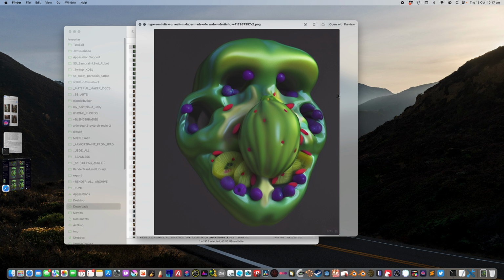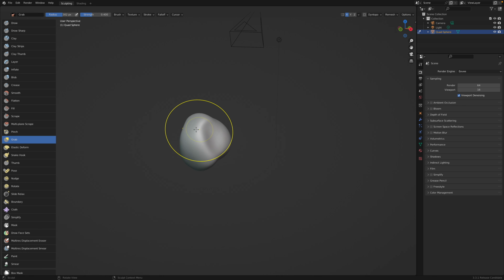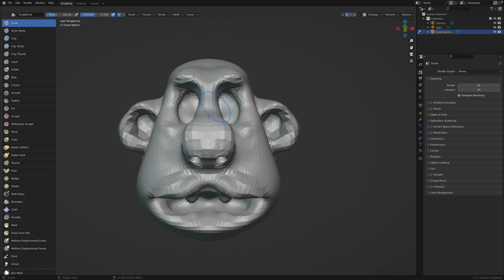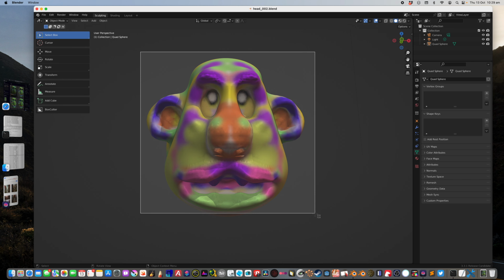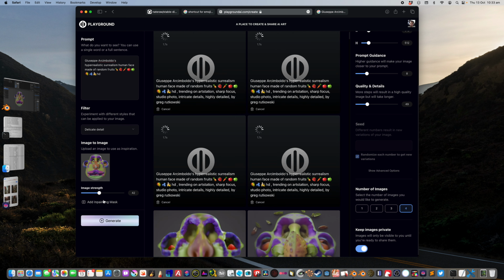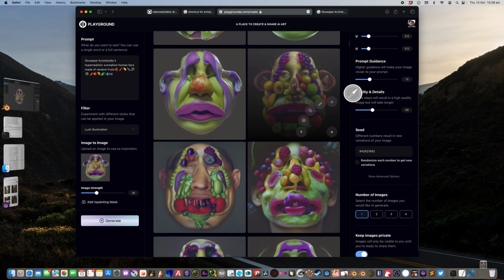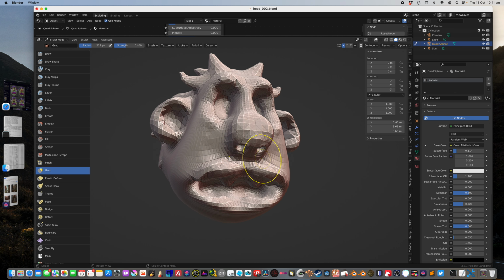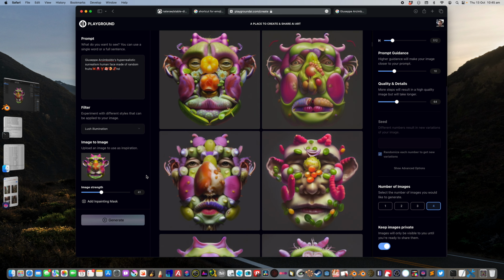BSLIVE Making Infinite Surreal Sushi Faces Using Blender and AI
In this episode, I am showing you a simple artful process on how I generated an infinite number of surreal faces that is based on artworks by artist Giuseppe Arcimboldo.

The SURREAL ART ideas here is to generate FACE based on random objects like fruits, vegetables, or even seafood creatures.

We are using AI to generate "concept arts" that is based on our basic base 3D model created using Blender. The result will be unlimited numbers of weird human ogre faces, which we can use as inspiration to bring 3D fruits assets then remake into 3D Art Sculptures, if we want to.

But the most fun part here is actually manually 3D sculpting and doing 3D vertex painting in Blender, before we are sending our abstract creations into AI engine.